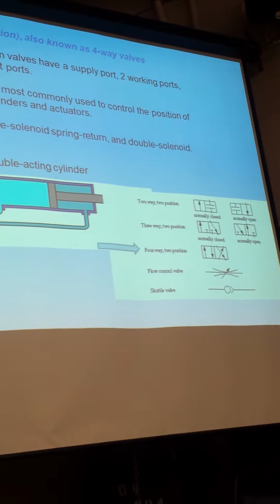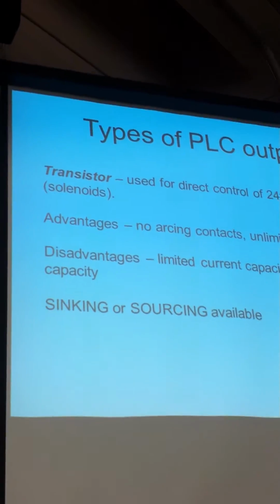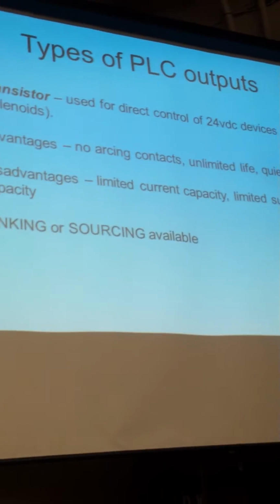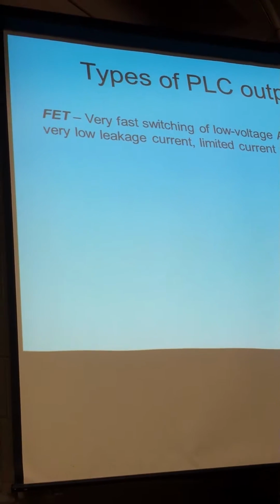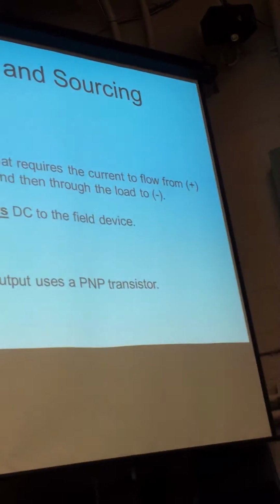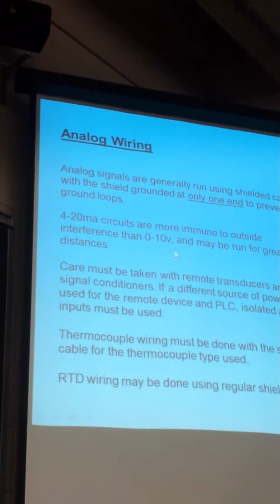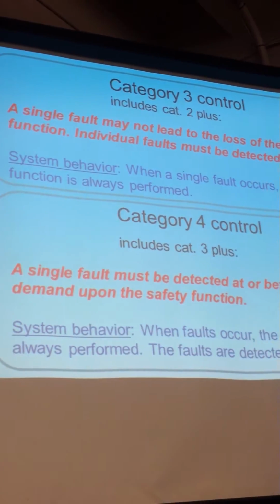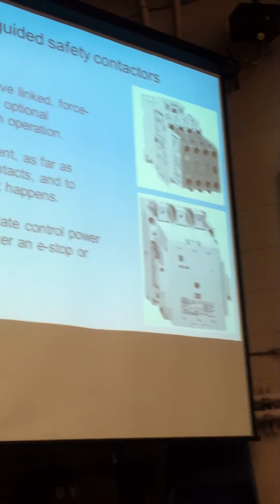Systems integration test review